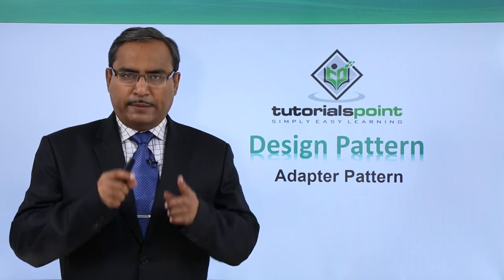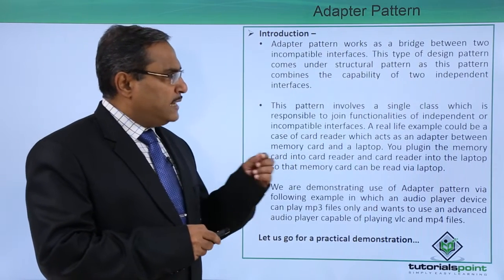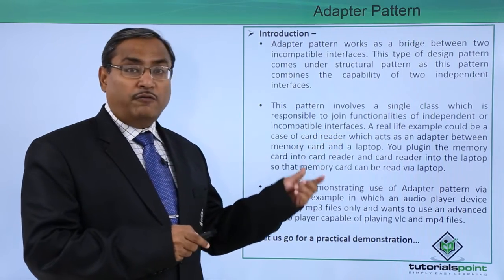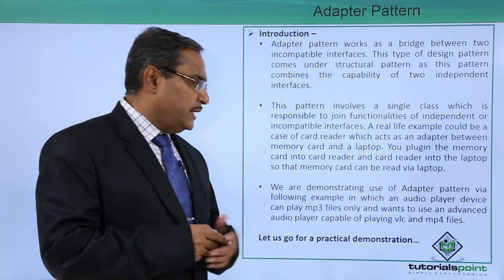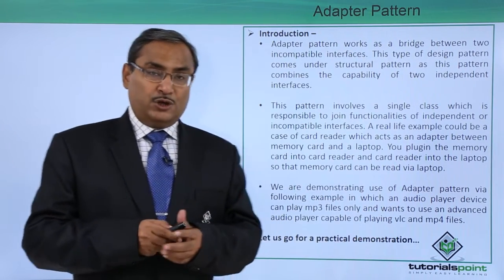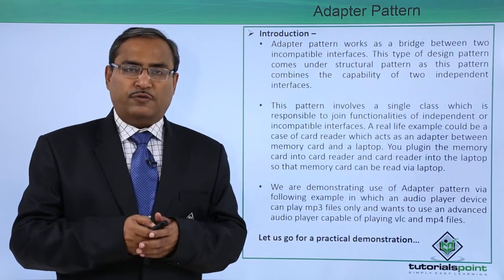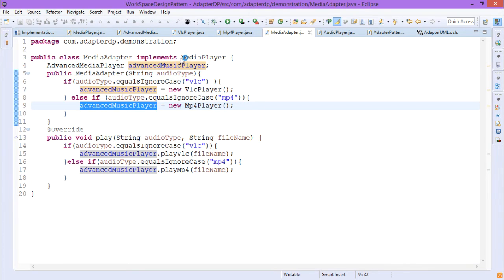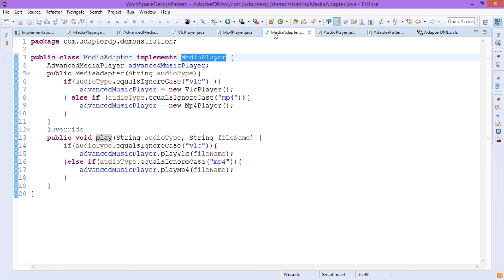Adapter Design Pattern